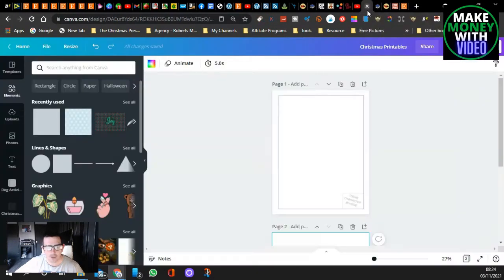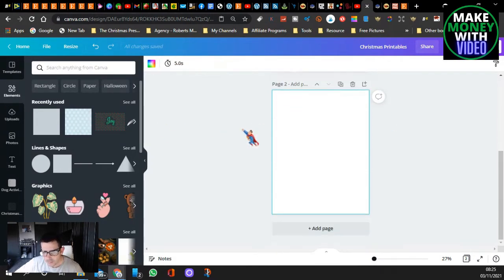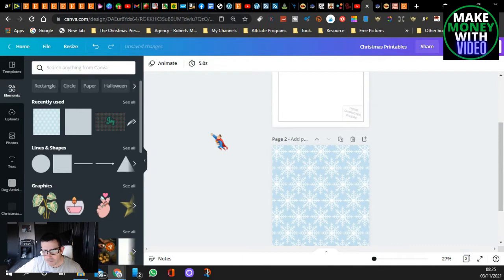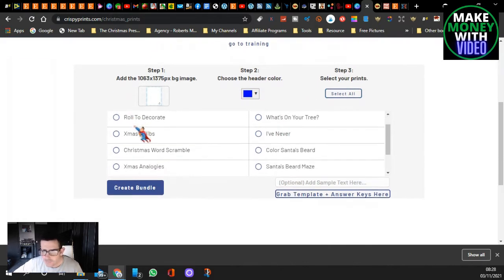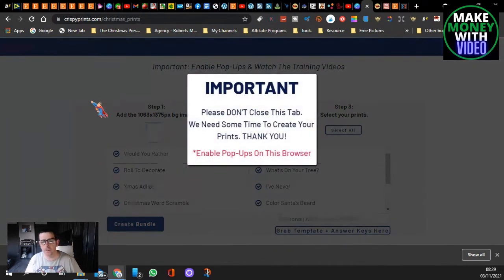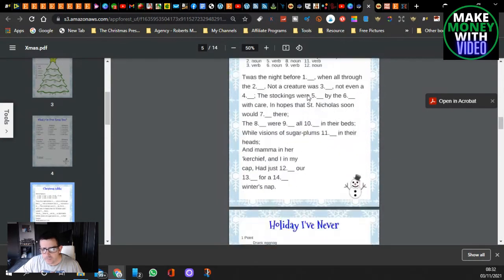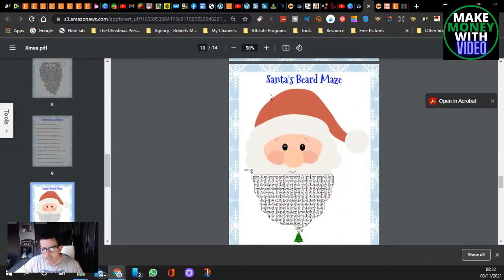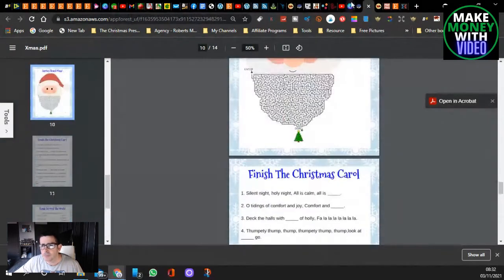How To Create Printables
In today's video,  I share How To Create Printables

In this video, I show you how to easily create printables that are highly searched for on Etsy and how you can quickly create a bundle of them. I show you Crispy prints that is ranked number one on warrior plus and how to use it.

Other Tools & Sites I Use